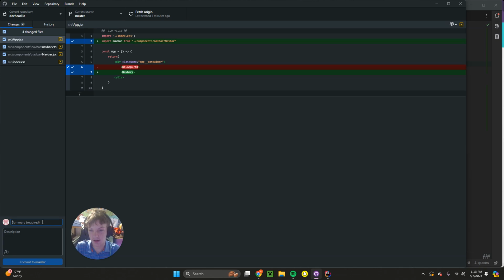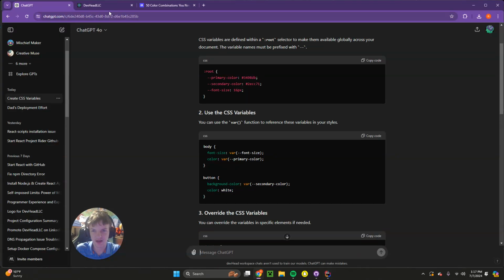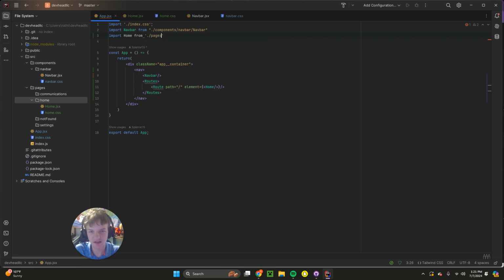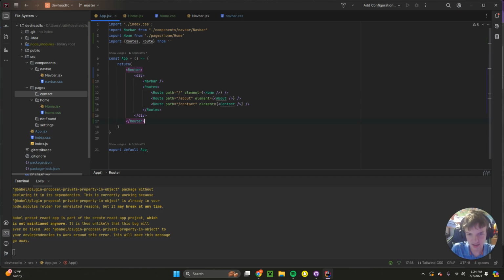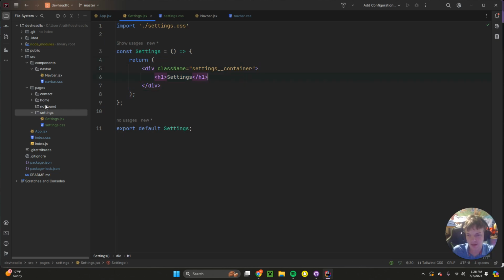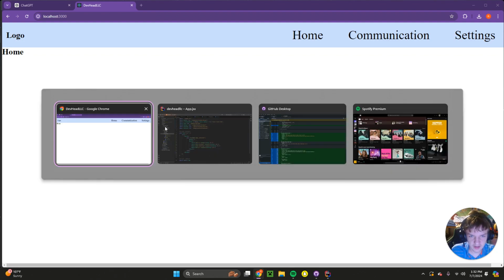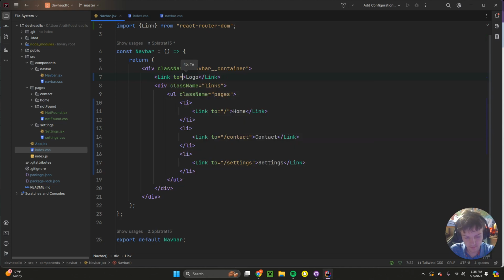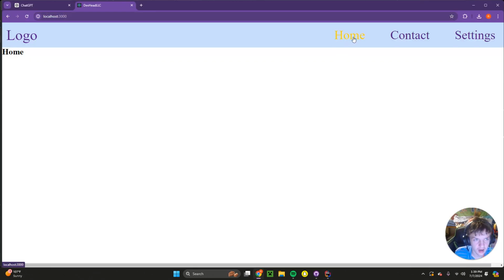How to Build a Basic Navbar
In this video tutorial, the creator continues developing a portfolio website, focusing on enhancing the navigation bar (nav bar) and setting up routes for different pages. Here is a summary of the key points covered:

Recap and Setup:

The video starts with a brief recap of the previous episode, where they installed necessary components and created a simple nav bar.
Color Customization:

The tutorial moves on to color customization using CSS variables.
The creator searches for good color combinations online and adds primary, secondary, and tertiary color variables in the index.css file.
Applying Colors:

The creator applies these color variables to the nav bar by modifying the navbar.css file.
An initial mistake is corrected by removing quotes around the CSS variable values.
Creating Pages:

The tutorial explains how to set up pages (Home, Communication, Settings, and a 404 Not Found page) using React.
Each page is created as a separate JSX file, and corresponding CSS files are added.
Setting Up Routes:

Routes are configured using react-router-dom to enable navigation between pages.
The creator installs the necessary package and updates the App.jsx file to include routes for Home, Contact (renamed from Communication), Settings, and a catch-all route for Not Found.
Navigation Links:

The nav bar links are updated to navigate to the respective pages using the Link component from react-router-dom.
Class names are added to the links for styling purposes.
Styling Links:

The tutorial covers how to style the links, including removing underlines and changing the color on hover.
A transition effect is added to make the color change smoother.
Testing:

The creator tests the navigation to ensure all links work correctly and navigate to the appropriate pages.
They verify that the Not Found page displays correctly for invalid URLs.
Future Plans:

The video concludes with the creator mentioning plans to refine the color scheme and work on the homepage in the next episode.
Throughout the video, the creator provides detailed explanations and troubleshooting tips, making it easy for viewers to follow along and implement similar features in their projects.